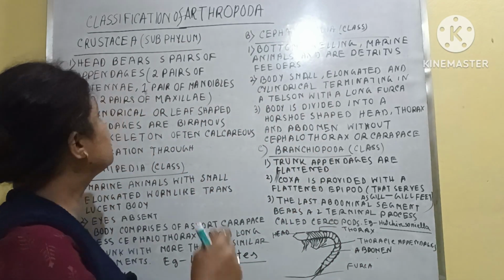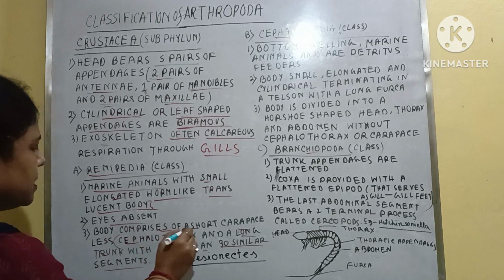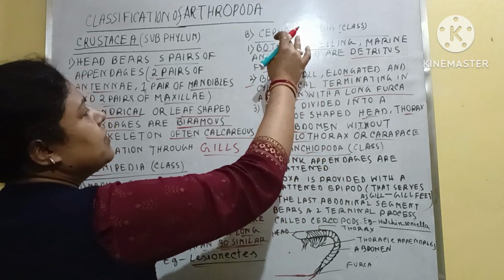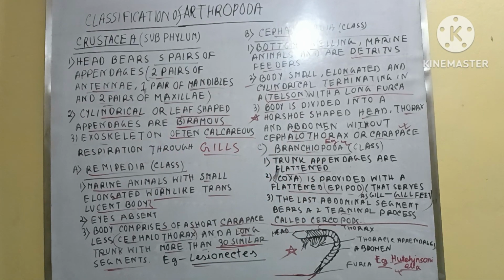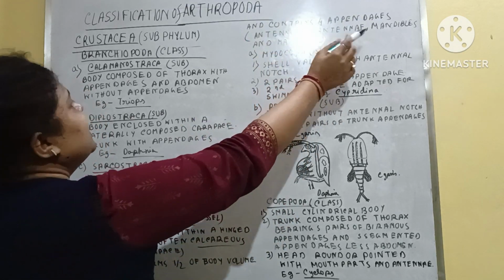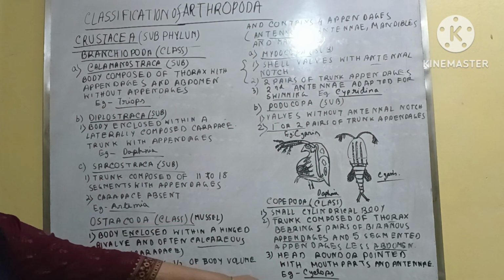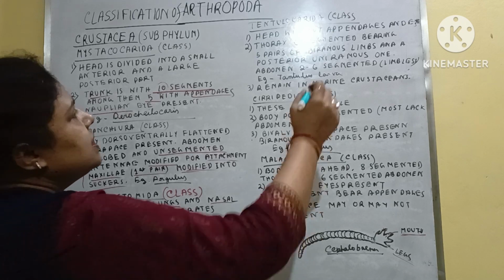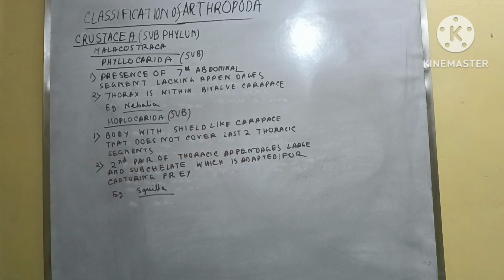CLASSIFICATION OF ARTHROPODA//PART-3//INVERTEBRATES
CLASSIFICATION OF ARTHROPODA//PART-3//INVERTEBRATES is explained properly here .CALAMANOSTRACA,DIPLOSTRACA,SARCOSTRACA ARE SUBCLASSES OF BRANCHIOPODA.MYDOCOPA AND PODOCOPA ARE ALSO SUBCLASSES OF OSTRACODA.